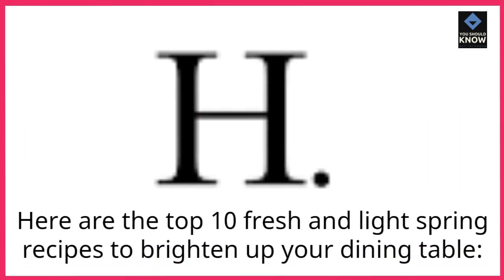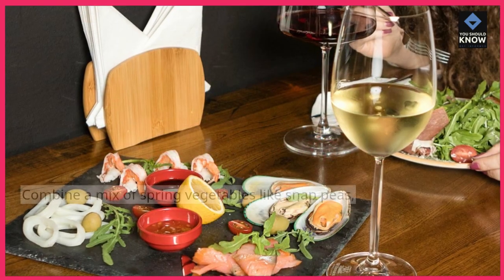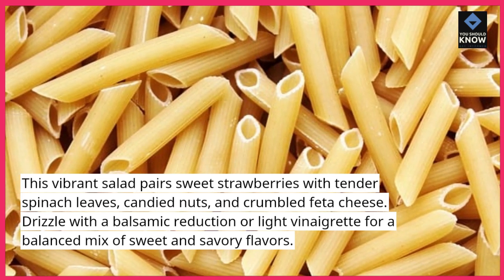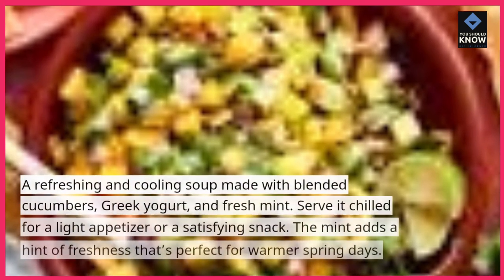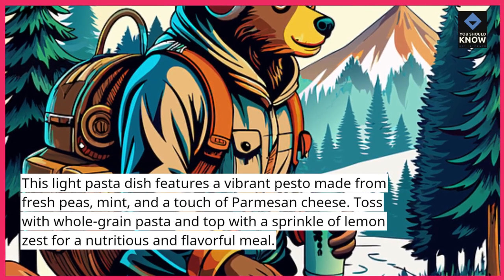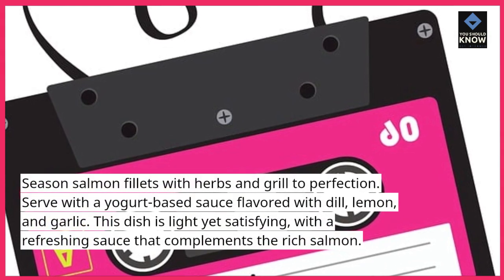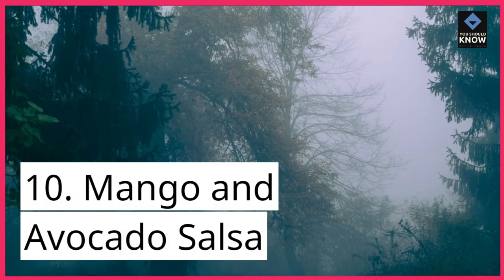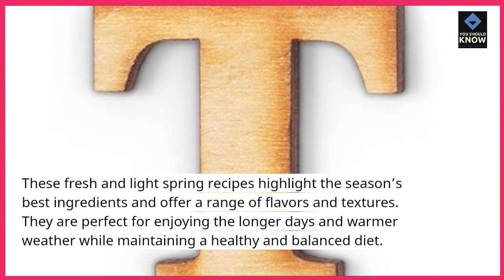Top 10 Fresh and Light Spring Recipes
Celebrate the season with the Top 10 fresh and light spring recipes. Discover dishes that highlight vibrant, seasonal ingredients and offer a refreshing change for your meals. Perfect for enjoying the flavors of spring in every bite!